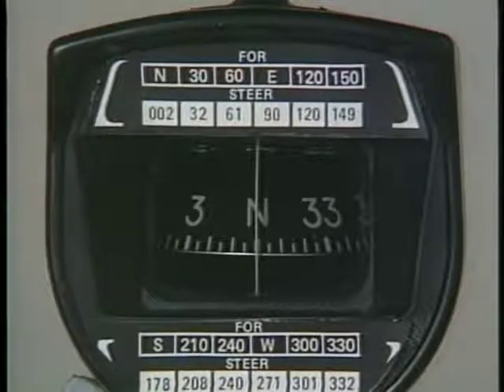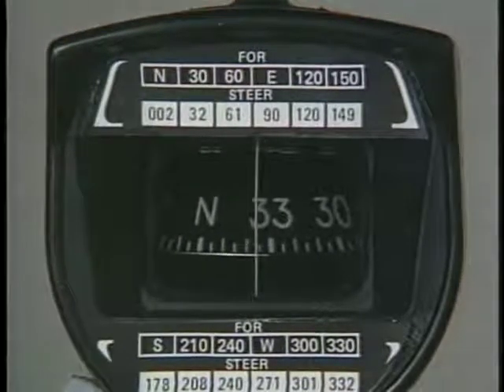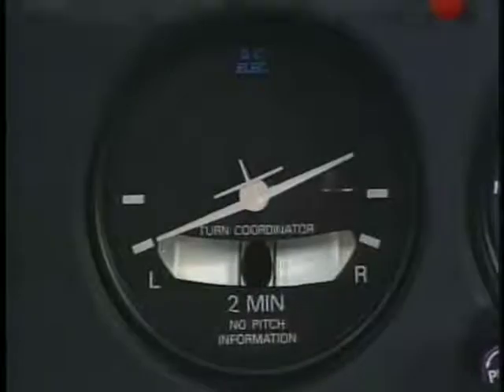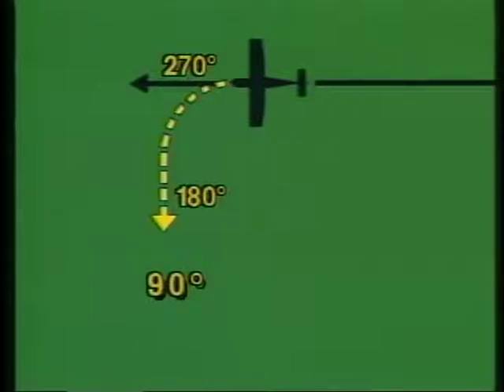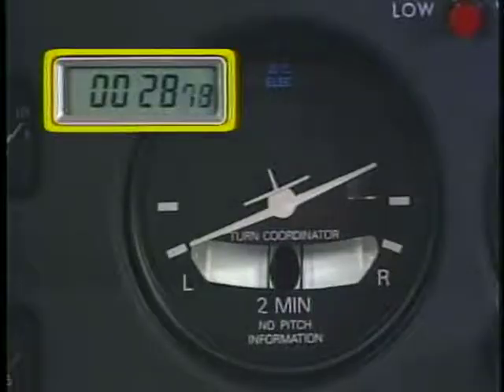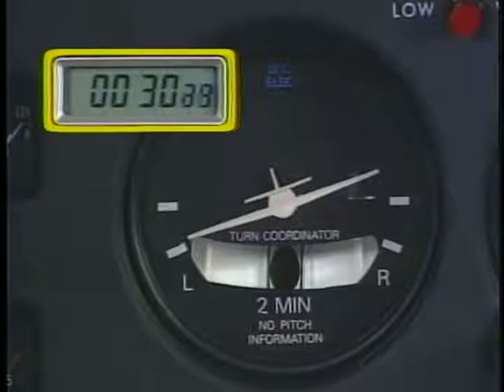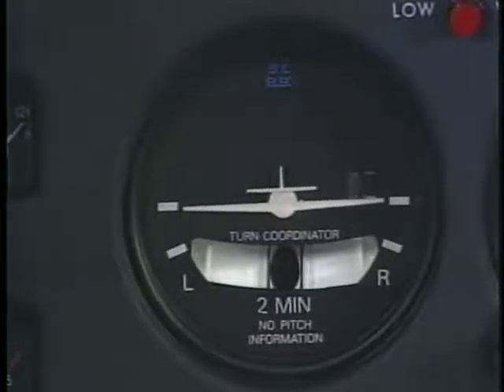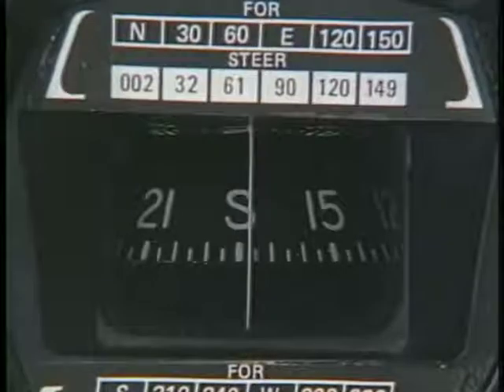2 Attitude Instrument Flying ( Instructing the Instrument Student)